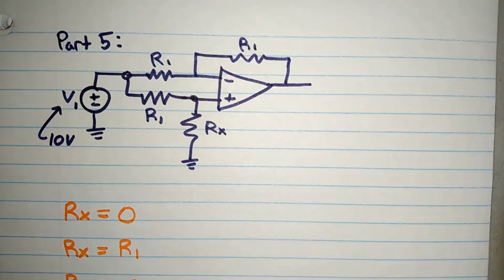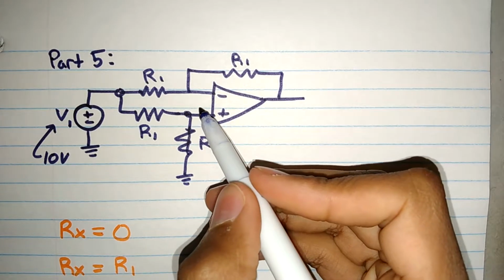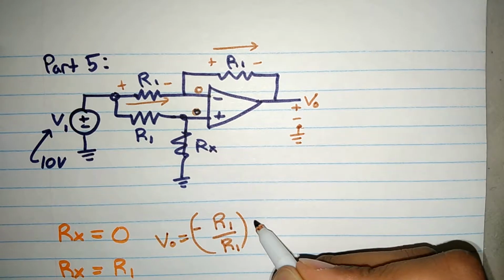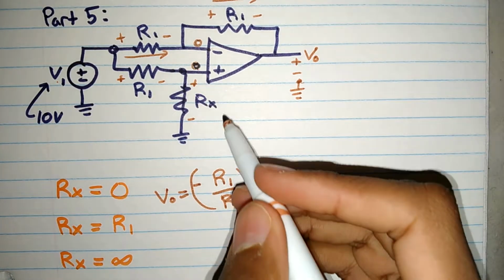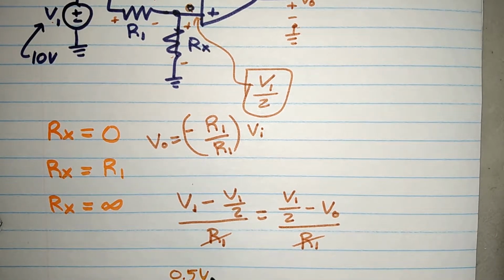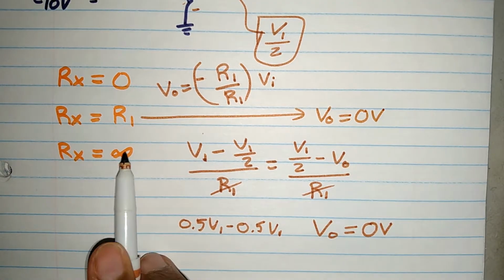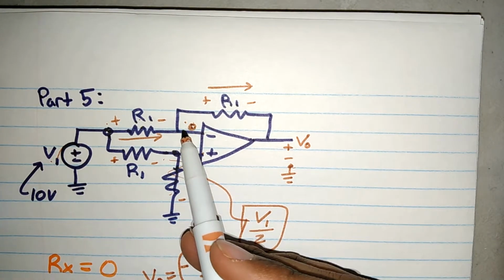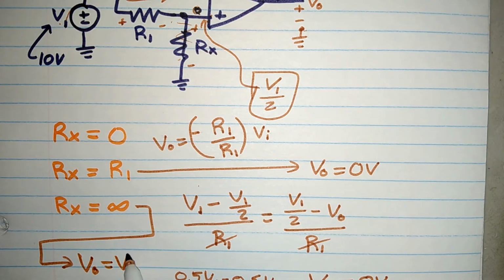Pre-Lab 2 - Part 3 | Electronics and Sensors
Derive voltage gain from a feedback circuit.